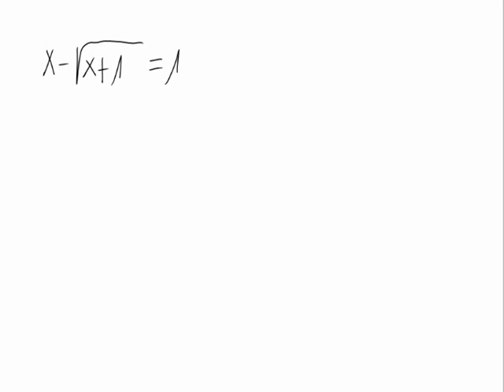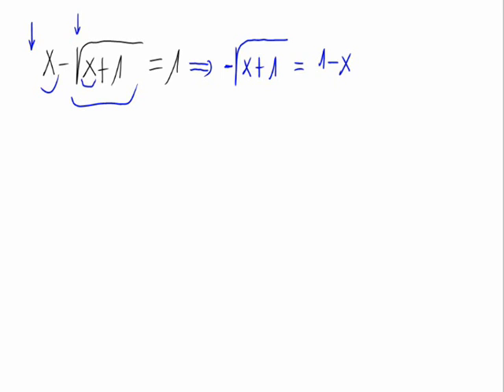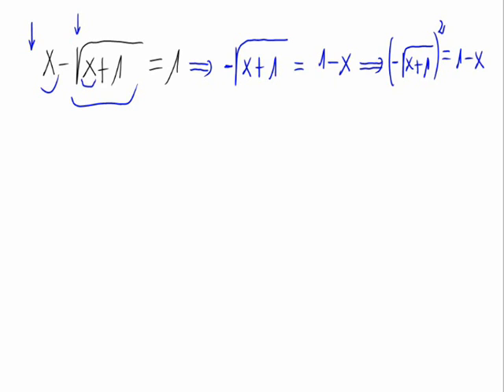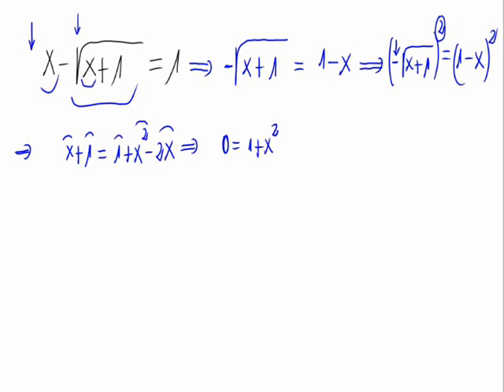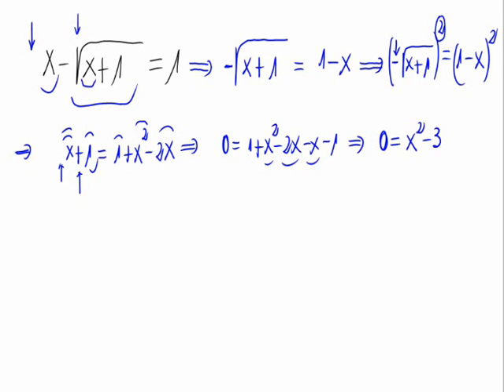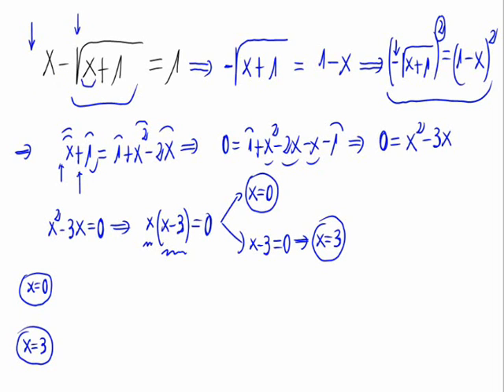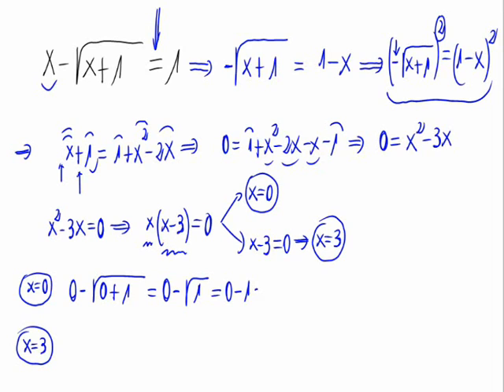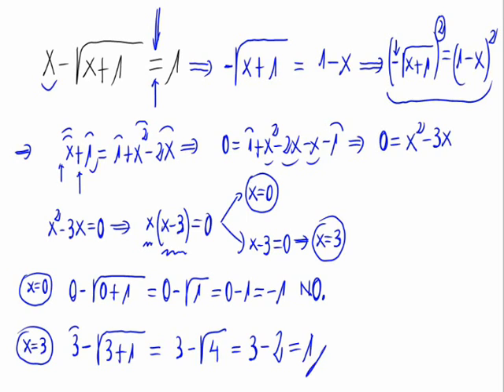Irrational equation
We solve a irrational equation.